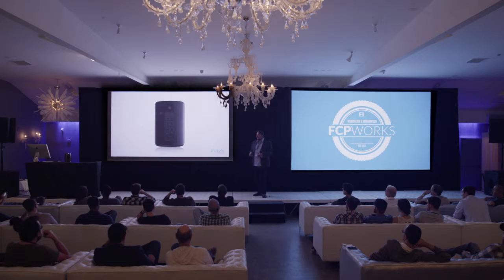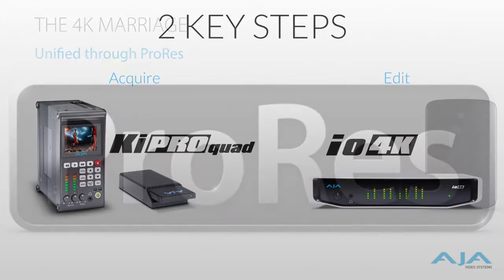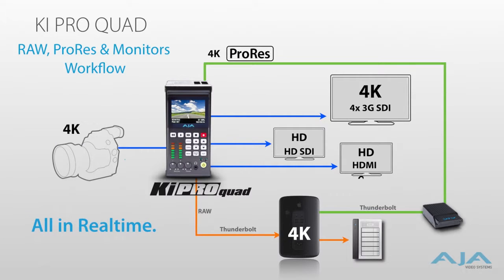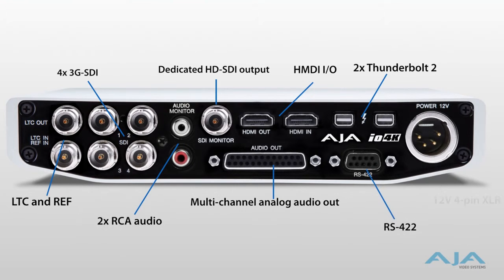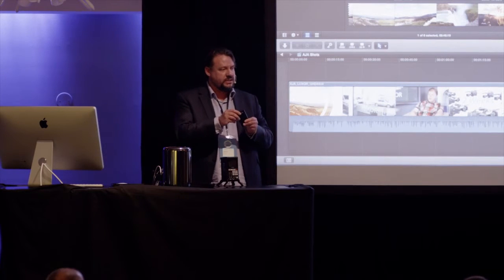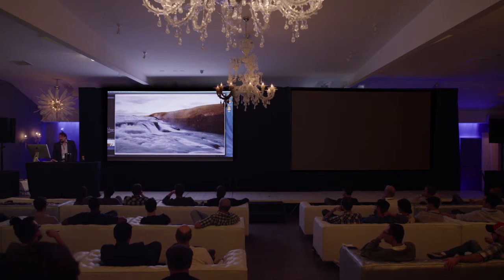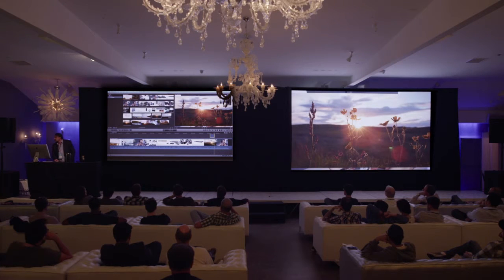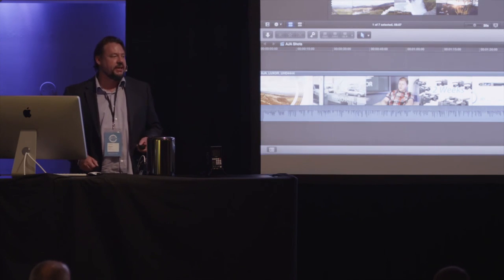Bryce Button AJA 4K Workflow with FCPX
Bryce Button, Product Marketing Manager demonstrates AJA 4K and the Final Cut Pro X workflow at the FCPWORKS Special Event in Los Angeles